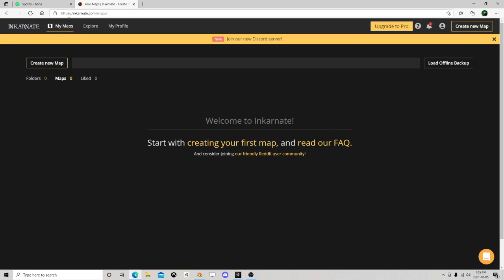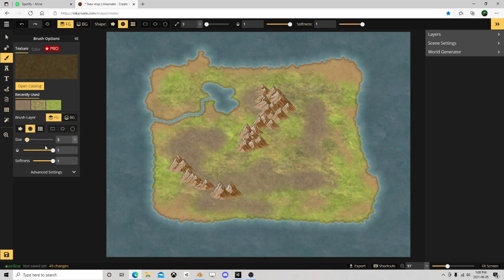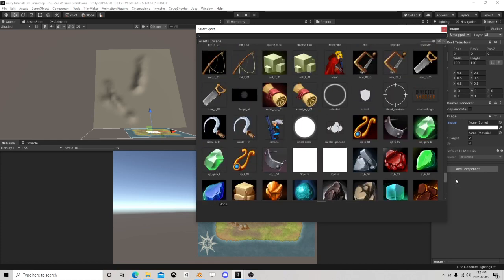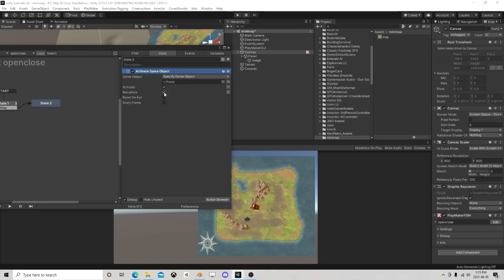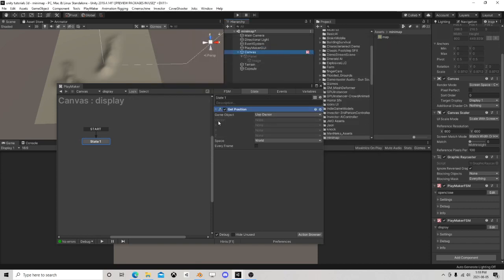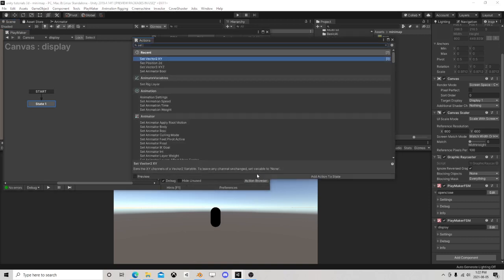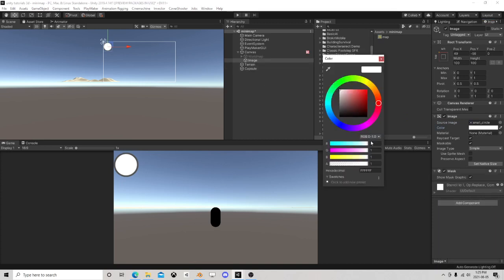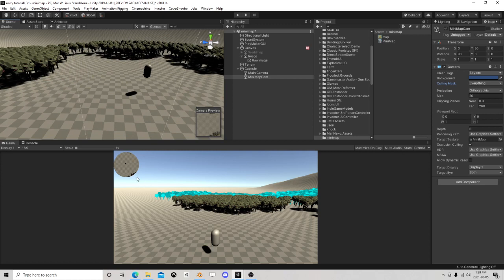Playmaker Tutorial on MiniMaps and World Maps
for having great maps.